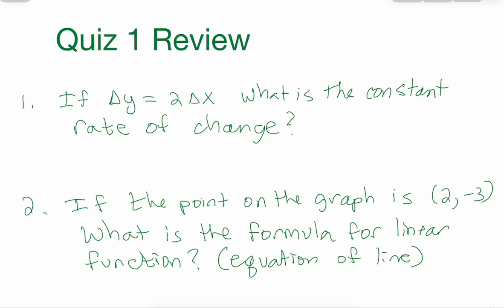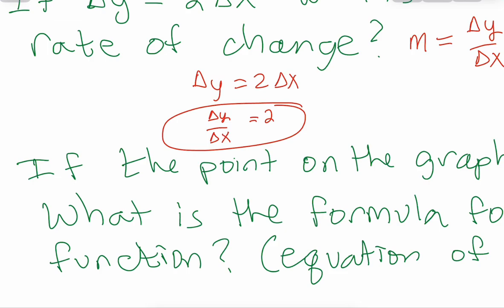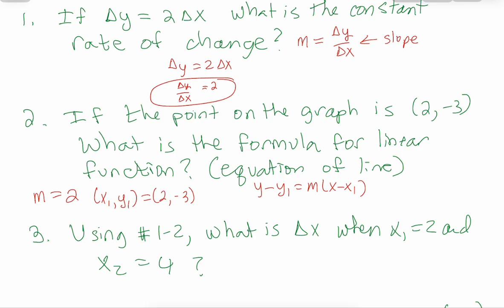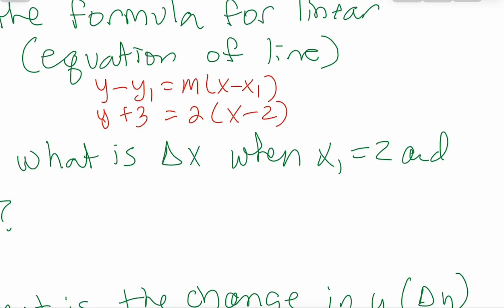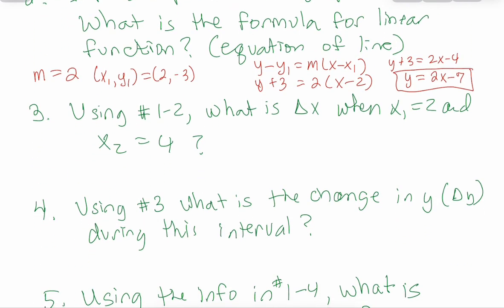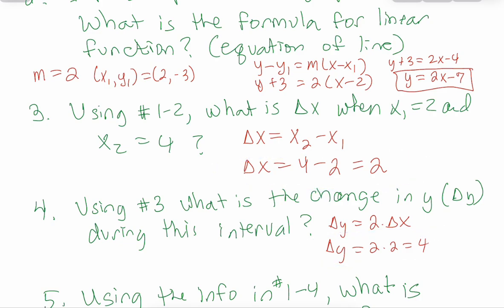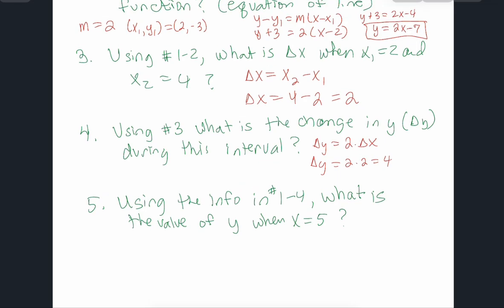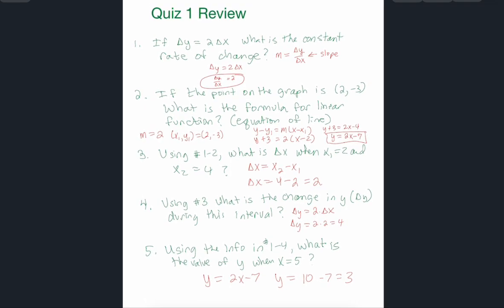Quiz 1 Review Pre-Calculus (rates of change)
constant rates of change, linear equations
pathways precalc
Precalculus